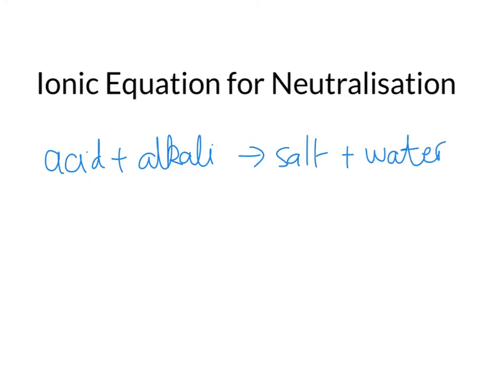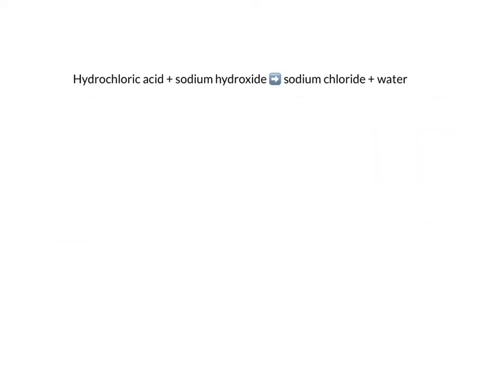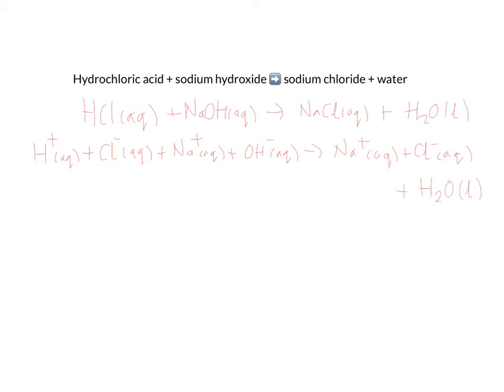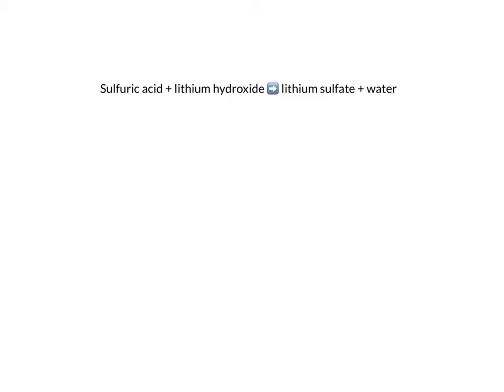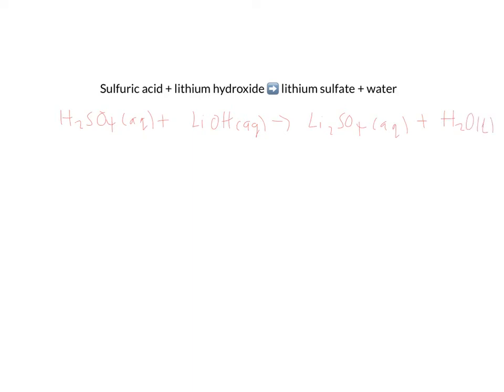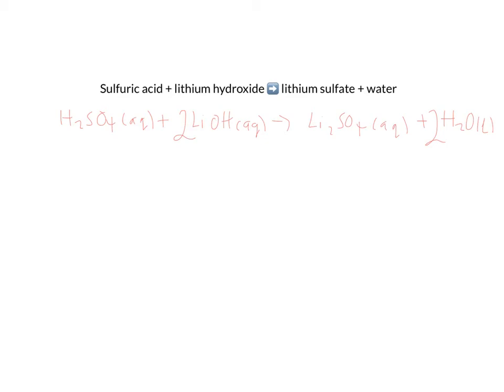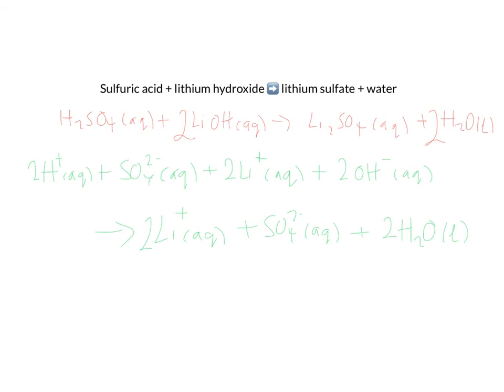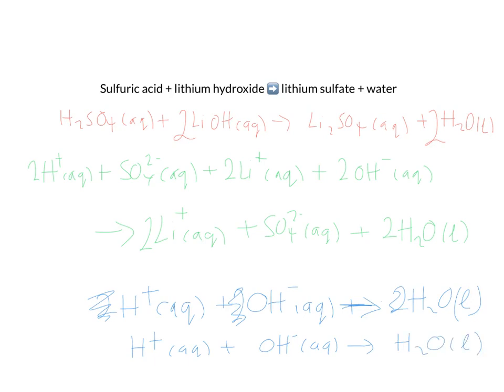ionic equation for neutralisation